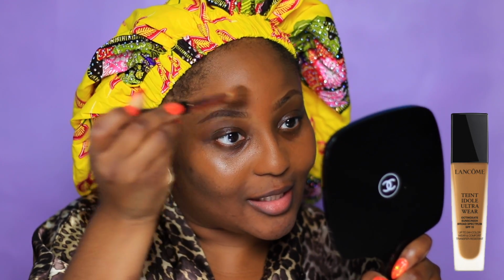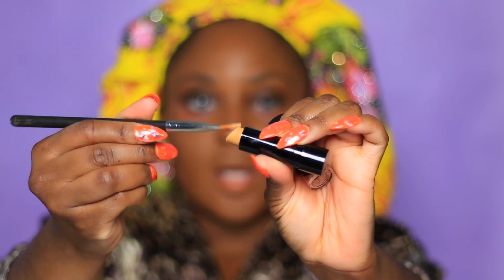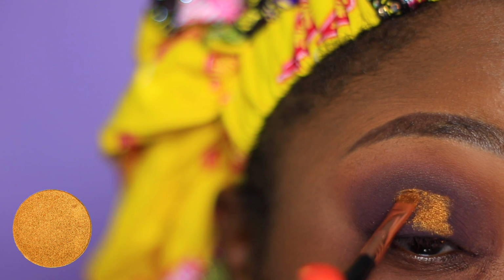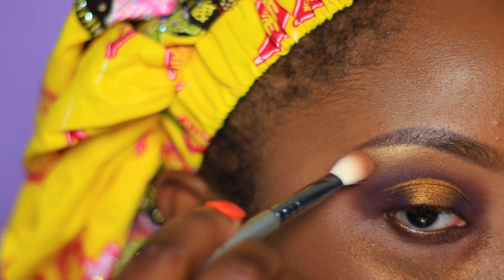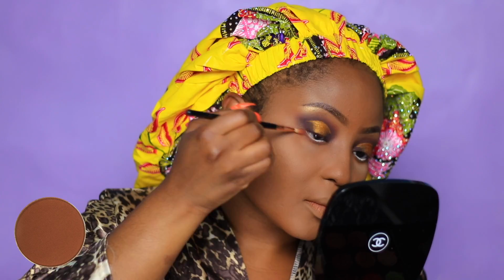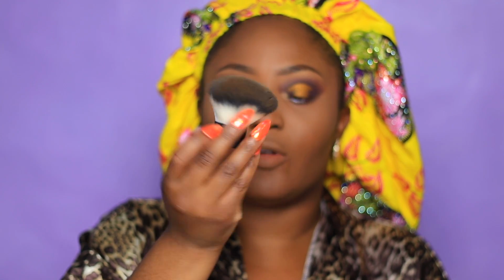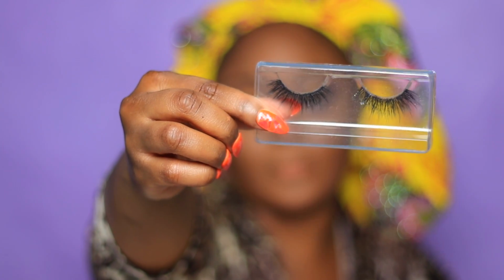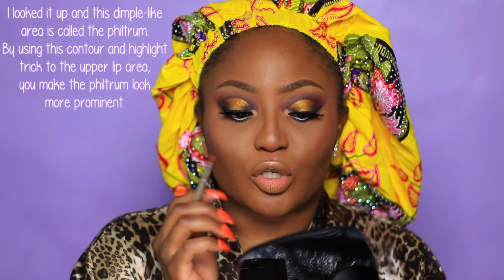Bronze Glow Goddess Makeup | Spotlight Cut Crease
Vero: Youkeyy

Hey guys, it's Youkeyy again!  I wore this bronze halo cut crease for Jackie Aina’s birthday party and got requests to film it so here is the tutorial.  It is more of a chit chat get ready with me than my usual cut to the chase makeup tutorials.  Either way I hope you all enjoy it.  This is a bronze glow goddess tutorial and I used primarily makeup geek eyeshadows for this look.  If you have any tutorial requests let me know down in the comment section.  Don’t forget to watch in 1080p HD for the best viewing experience ;)

SKIN
Lancome Teint Idole 24H Ultra foundation
Tarte Shape Tape Deep
LA Girl Pro Conceal Cool Tan

HIGHLIGHT
Gerard Cosmetics Star Powder in Lucy

CONTOUR
Covergirl queen ebony bronzer

LIPSTICK
NYX Lip pencil in Cappuccino
Dose of Colors Desert Suede Liquid Lipstick
NYX Mega Shine Lip Gloss in Natural

EYES
Morphe ES 30 eyeshadow
Makeup Geek Cosmetics eyeshadows in Tiki Hut, Cocoa Bear, Aphrodite, Taboo, Untamed, and Magic Act

FAQs:
What kind of camera do you use? | Canon EOS 80D
What kind of lens do you use? | 50mm f1.8 lens
What is your lighting like? | (1) Softbox